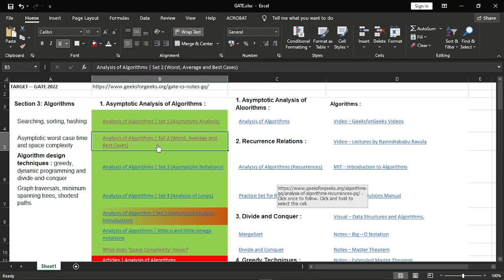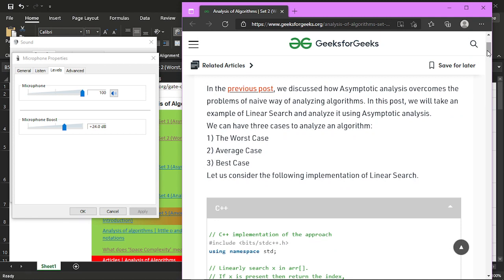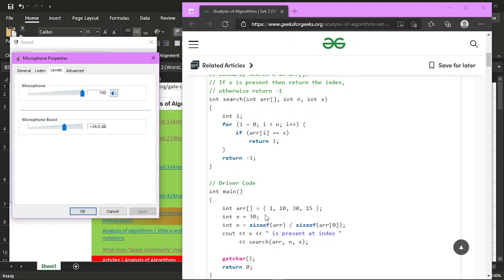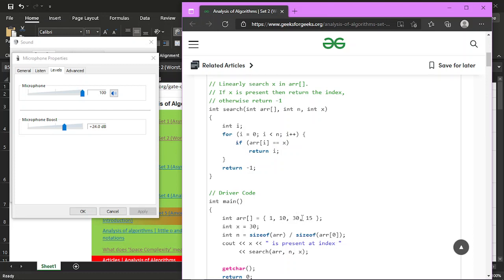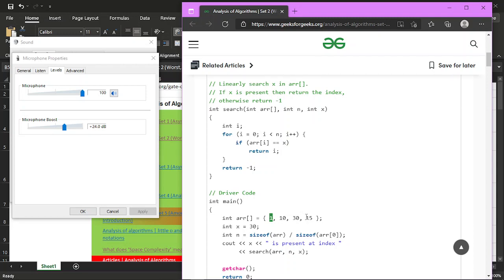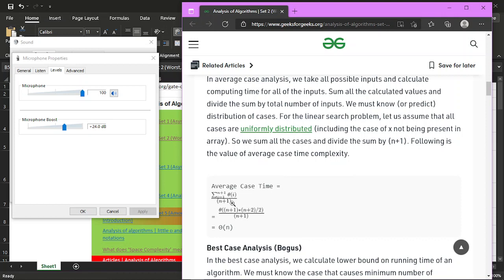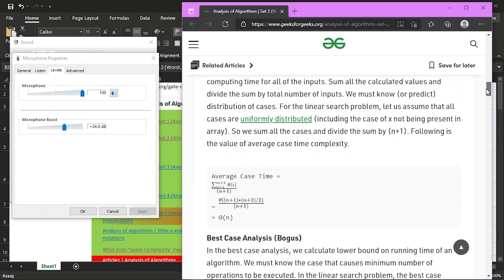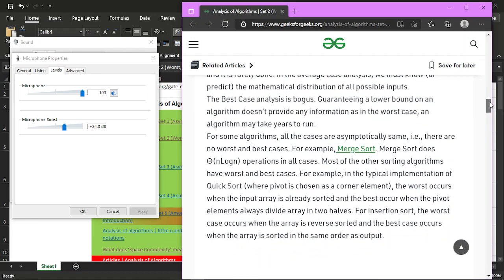Algorithms: Worst, Best and Average Cases | Sec03Part02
Algorithm Section: Asymptotic Analysis